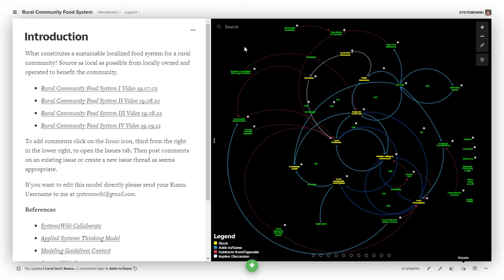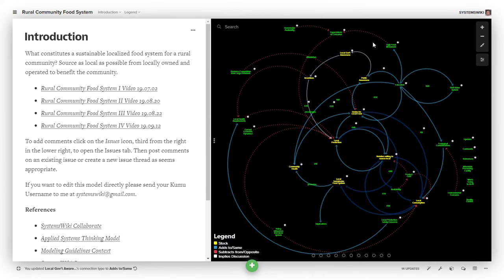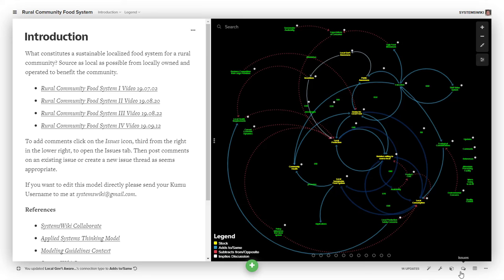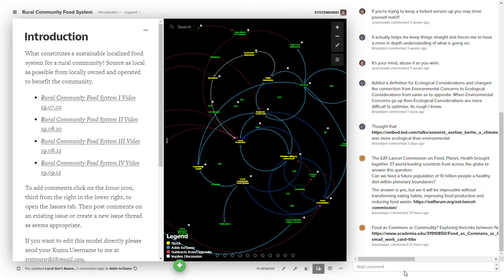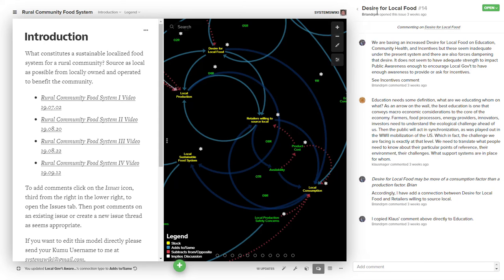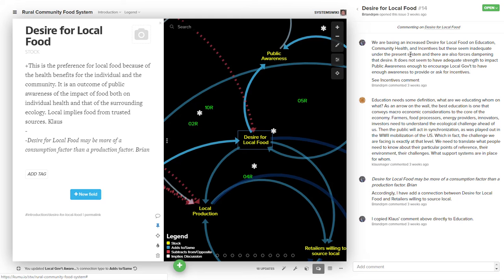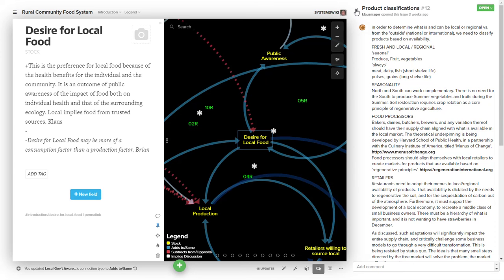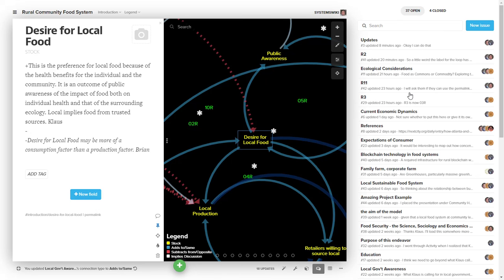SystemsWiki Collaborate/Issues xRev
What are Issues in the project context and well as how and why one should use them.